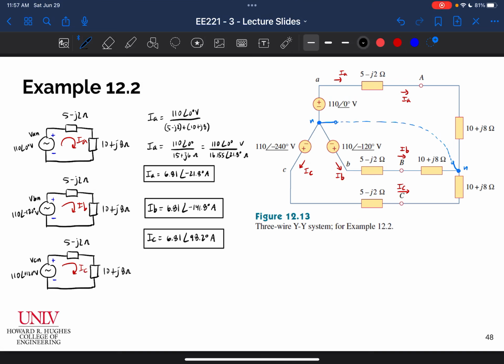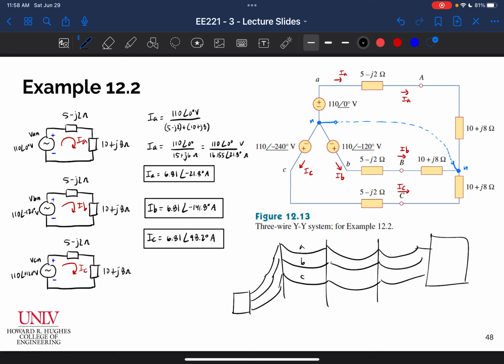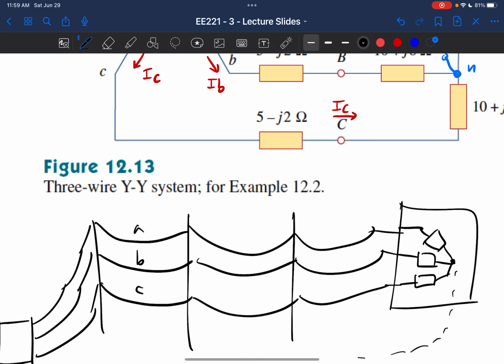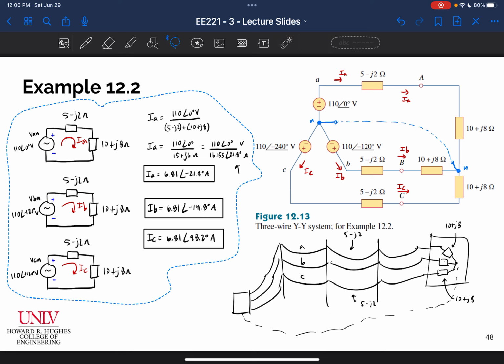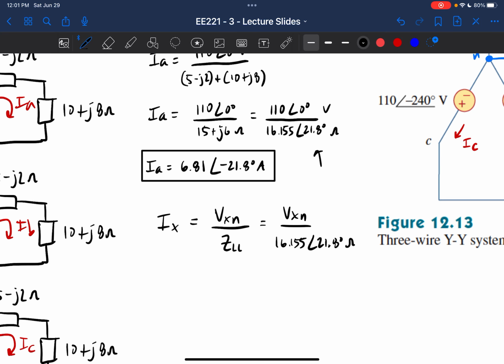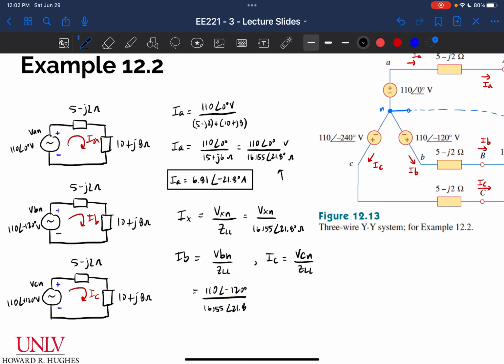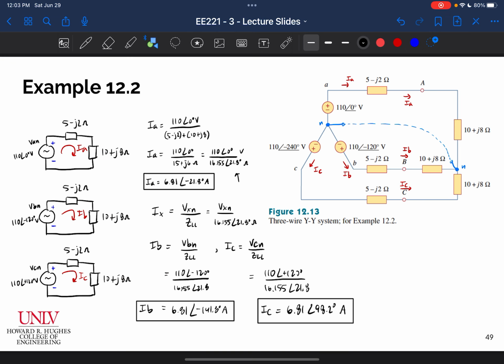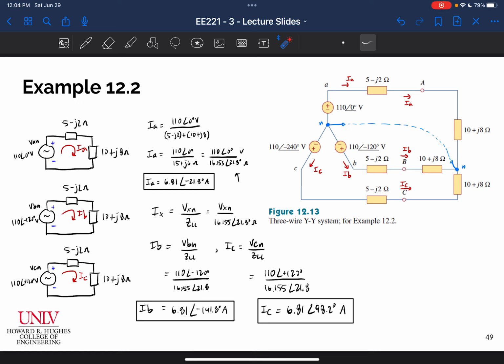3.33 - Example 12.2, Pt. 2